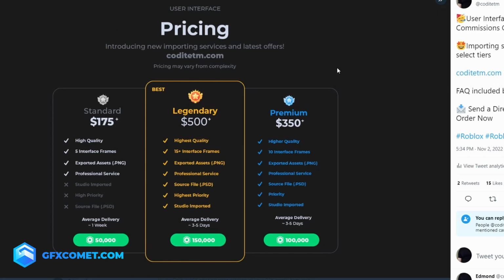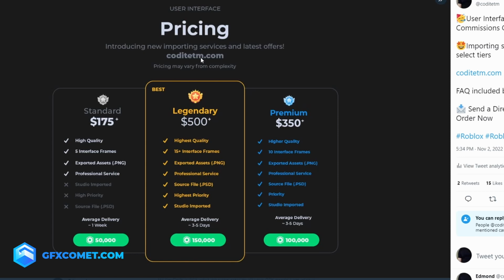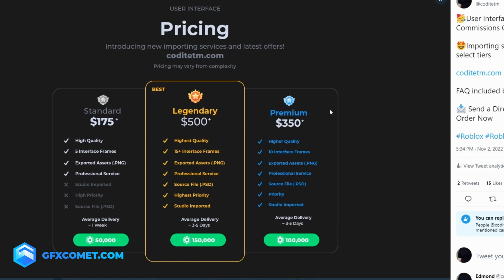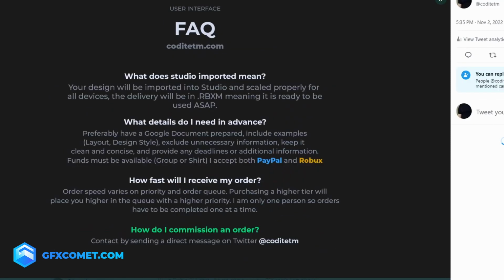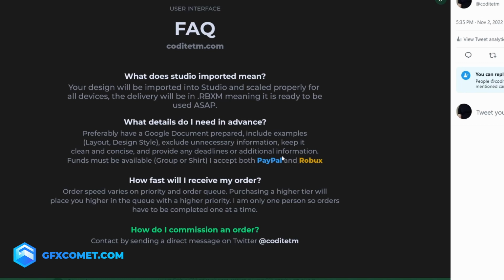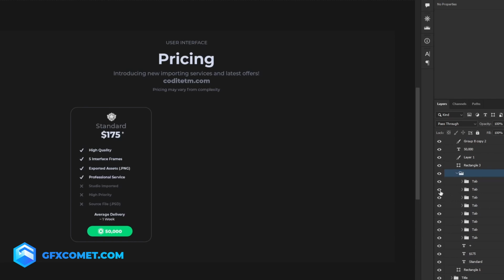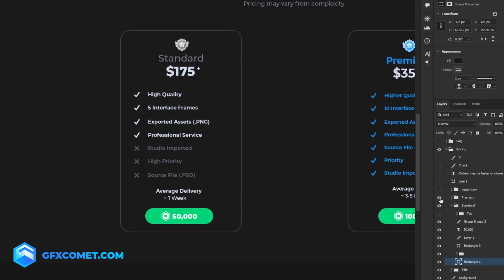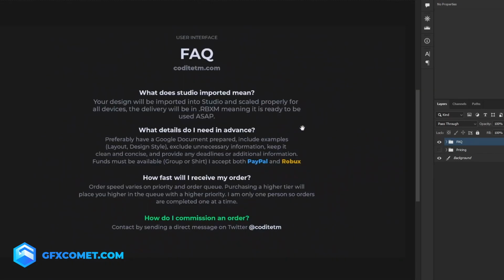Revealing My New Commission Sheet!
Social Media!